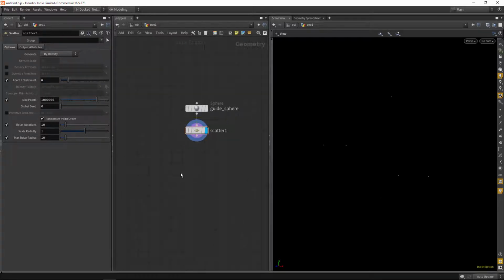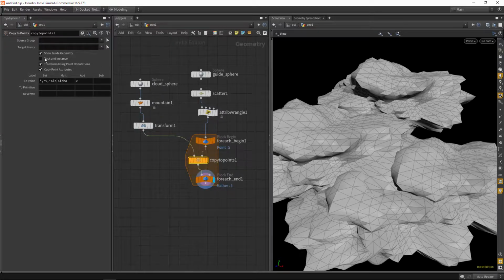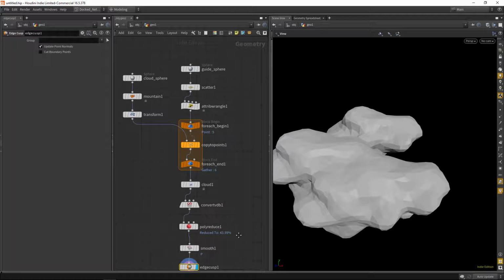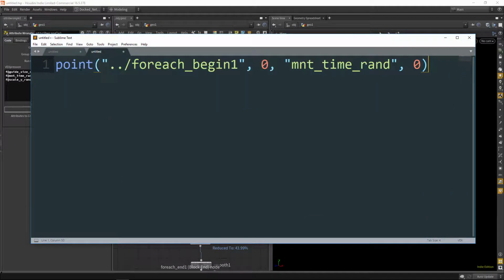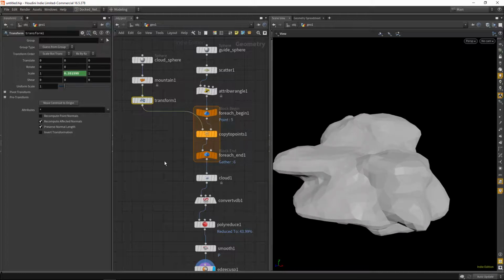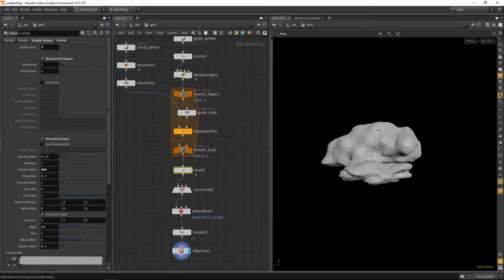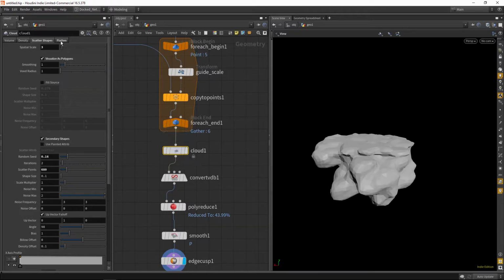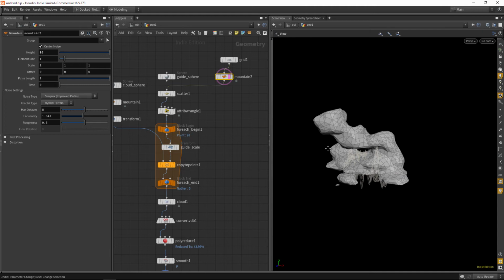Houdini - Procedural Polygon Clouds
Create procedural polygon clouds using the updated way to copy objects to points with randomized values. Instead of using the Copy Stamp node, we can now use a For Each loop to make the graph more readable.